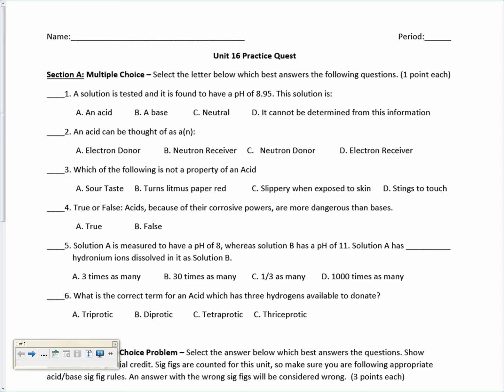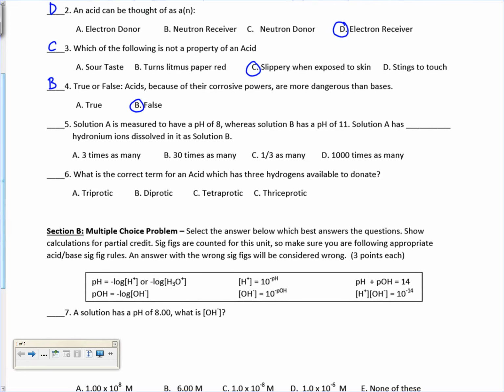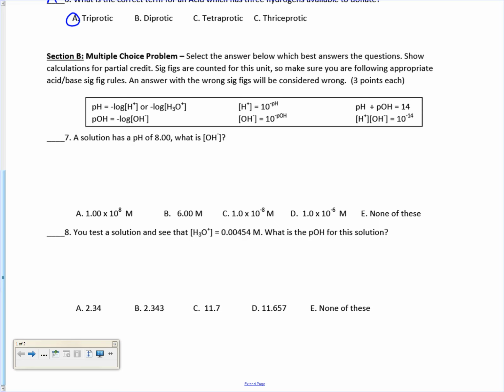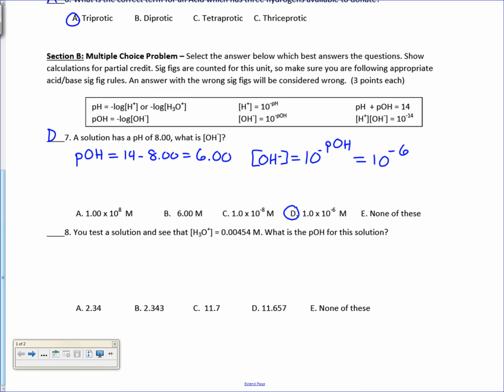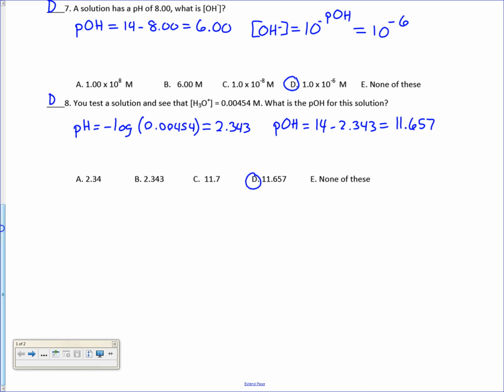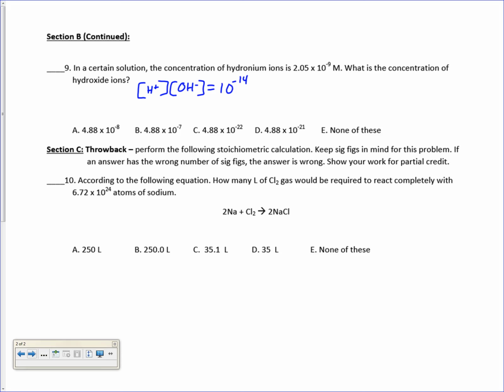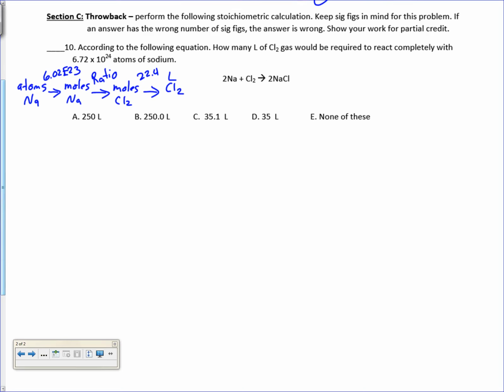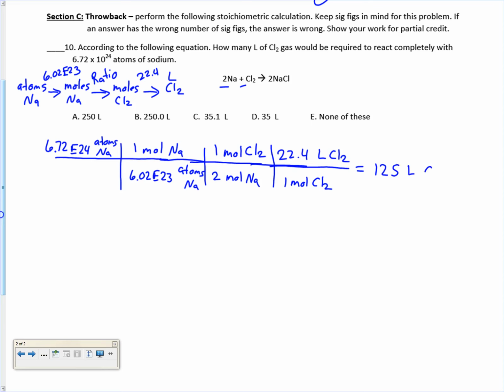04 Unit 16 Practice Quest